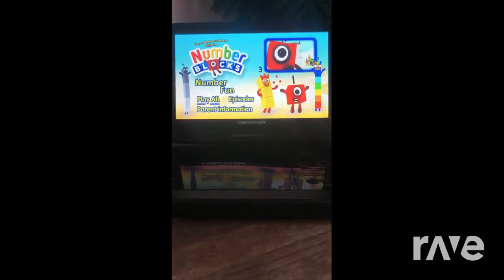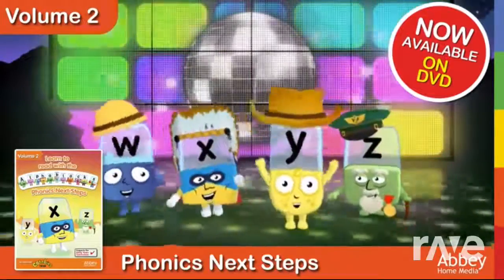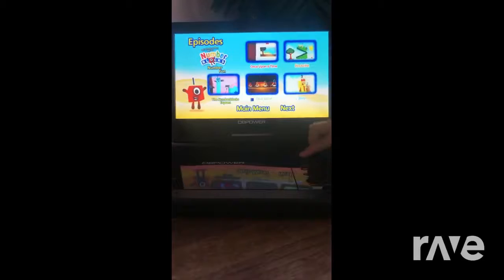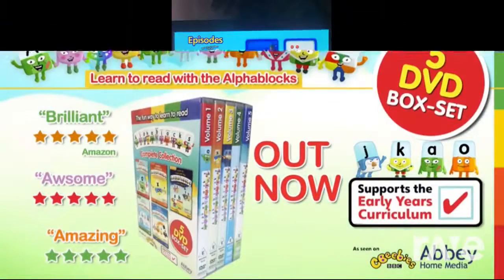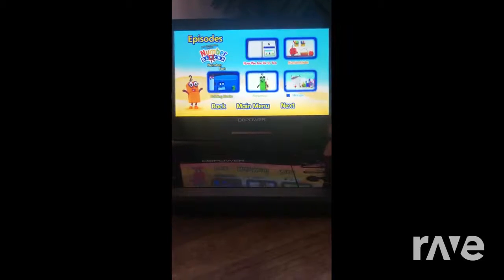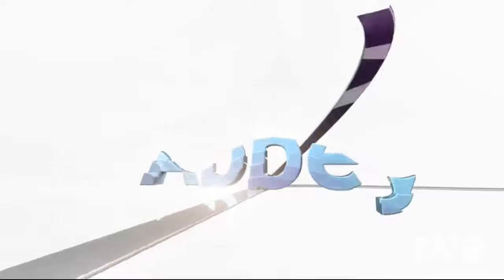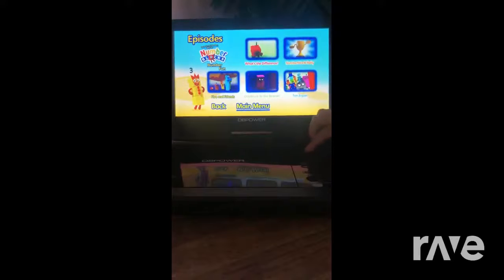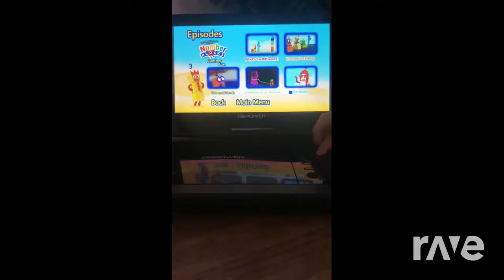:: Emersen x mi cumpleaños RaveDj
Original Videos
Emersen https YouTube cómo rxfdcxddc